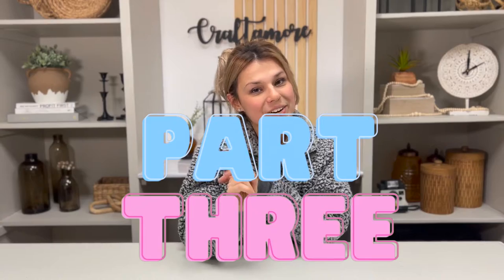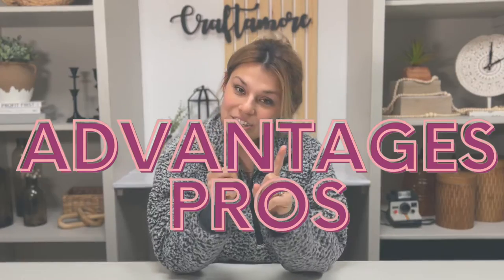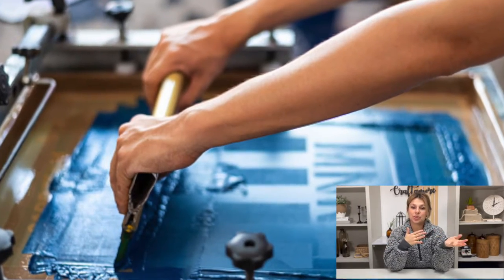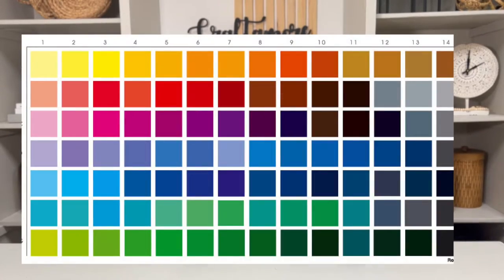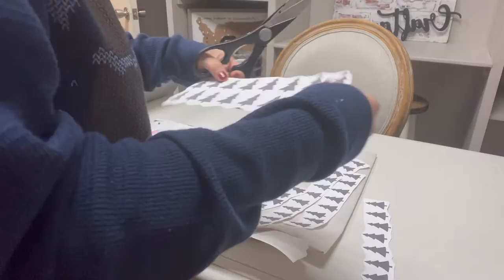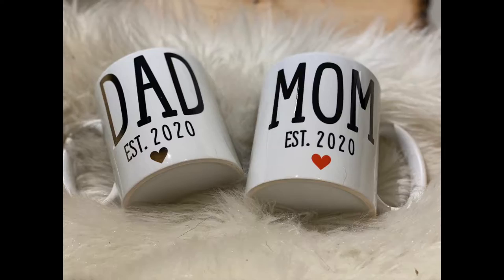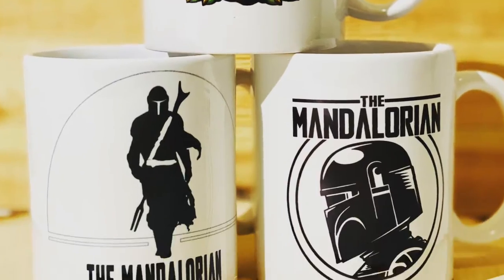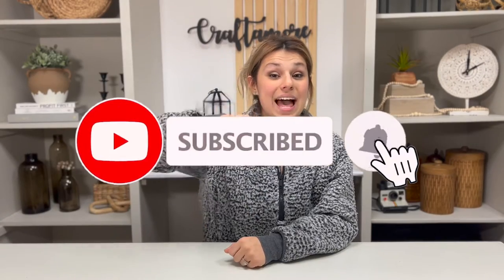Sublimation pros/advantages. Sublimation Beginners MUST KNOW!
how to start with sublimation? Watch my sublimation series so you can all the good, the bad, and the truth!

If you are interested in getting started, here is all the items you have to have if you want to explore the world of sublimation.

Coating Spray
Epson Printer 7710;
Sawgrass Sub Printer
Hiipoo Sublimation Ink
Printers Jack Sublimation Ink
Refillable Ink Cartridge
Parchment Paper
Teflon Paper
Heat Resistant Gloves
Heat Press
Heat Press 5-in-1 combo
Sublimation Paper: 8.5x11
Sublimation Paper 11x17
Sublimation Tape
Tape Dispenser
Tape Dispenser-fancy